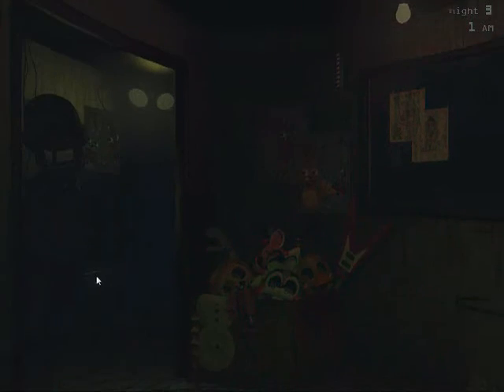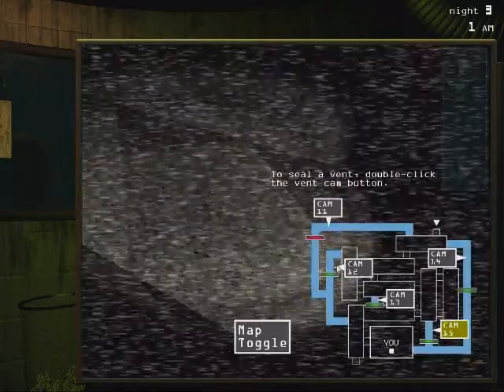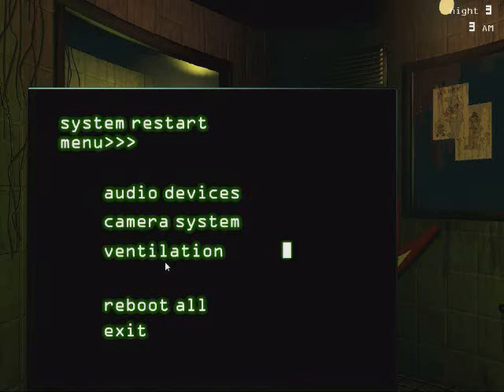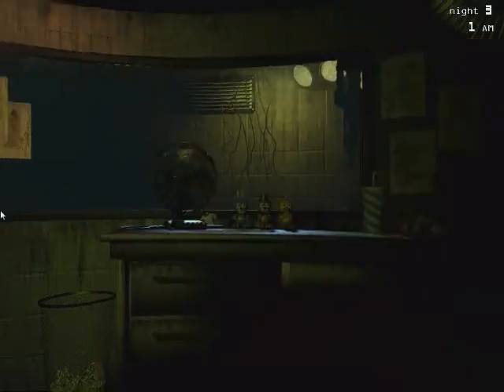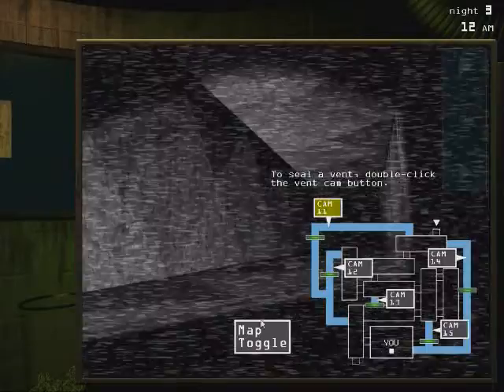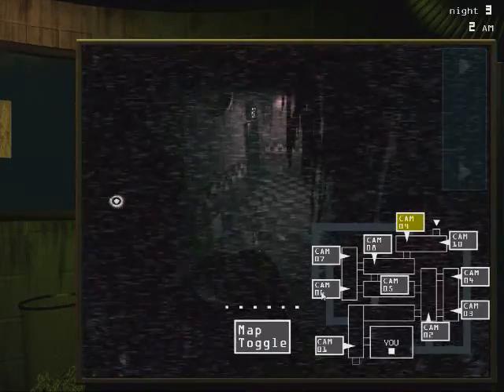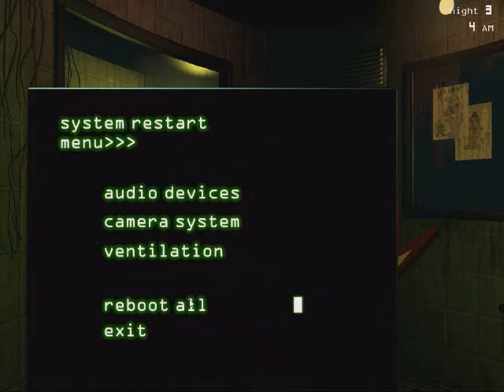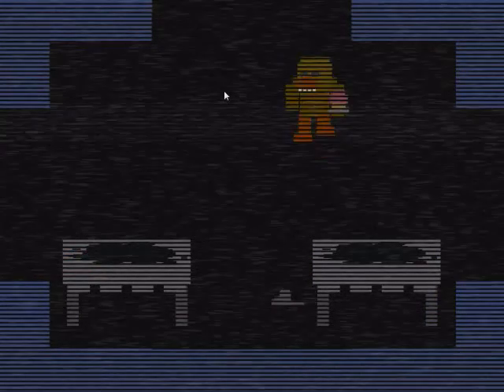Five Nights At Freddy's 3 Part 2 STARING CONTEST (Night 3) Gameplay